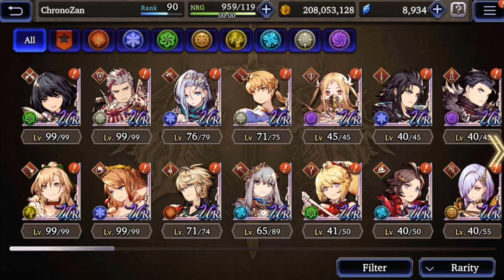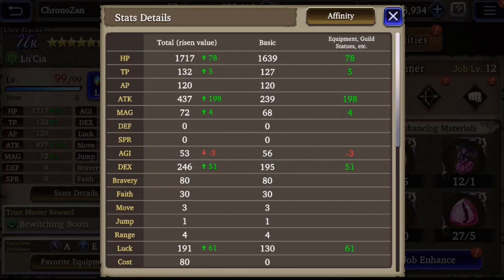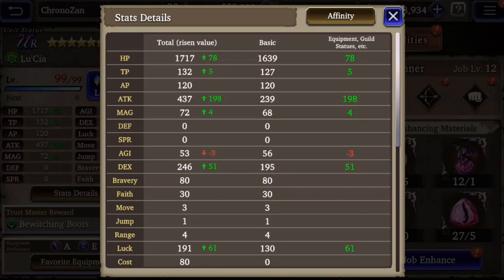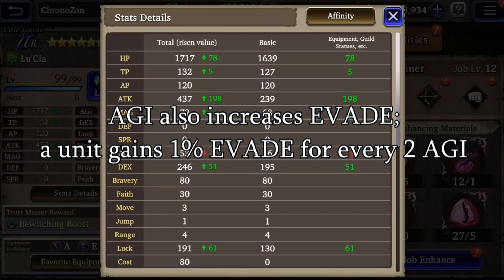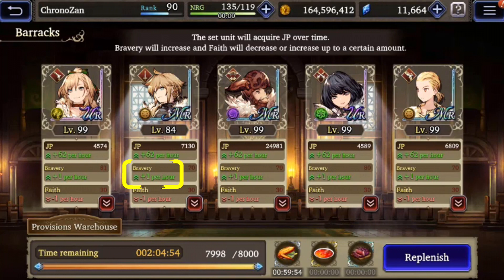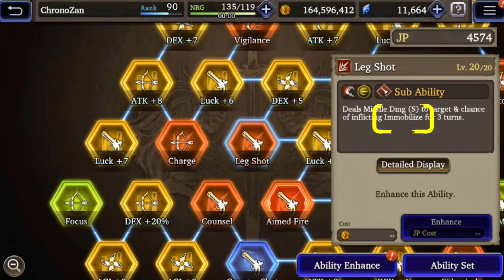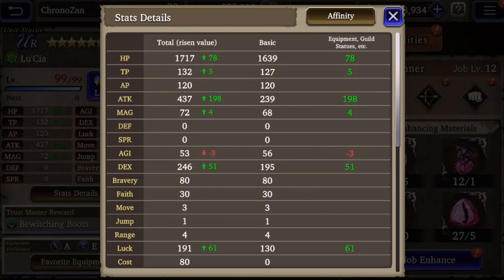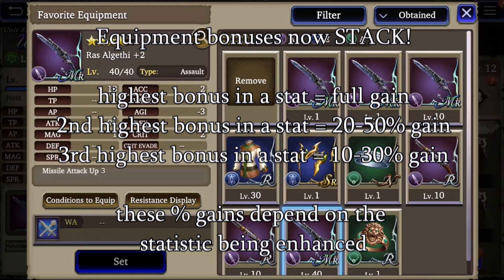[WOTV] Beginner's Statistics Guide | War of the Visions: Final Fantasy Brave Exvius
In this video, MD goes over all of the different statistical categories on units and equipment in Final Fantasy Brave Exvius: War of the Visions and details what each of them means in terms of playing the game, and in terms of building a unit.

If you've found yourself wondering what statistics like Bravery, Faith, and Luck do, or wondering why a unit's reaction abilities aren't triggering as much as you'd like in battle, this video will help you understand all of the different intricacies of the statistics system and its accompanying formulas in Final Fantasy Brave Exvius: War of the Visions.